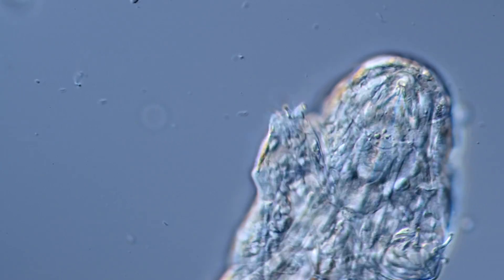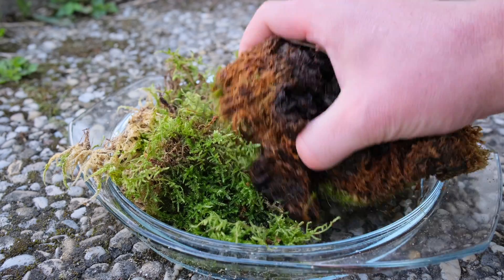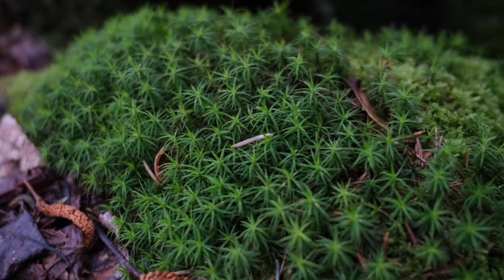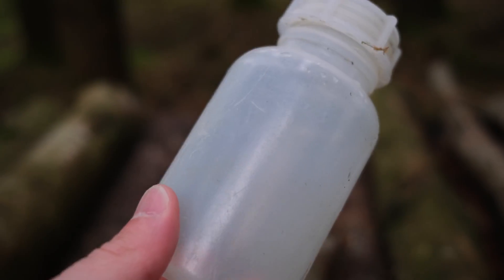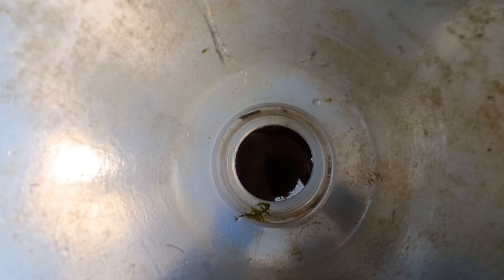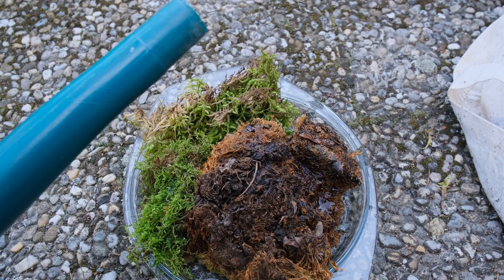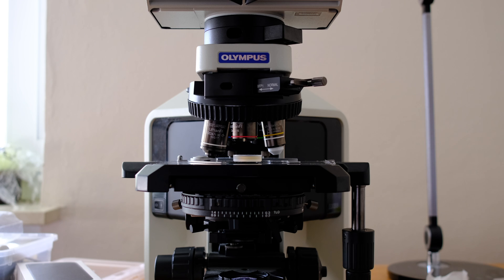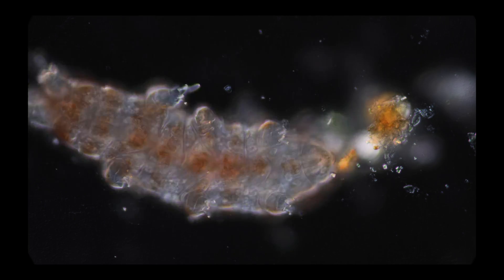How to find Tardigrades?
Tardigrades? Tardigrades are awesome! Or should I say "water bears"? Or even better "moss piglets"? In this video I will give you guide to find your very own water bears! You will be astounded how simple it is. Good luck hunting and enjoy the company of your new micro-pets!

0:00 Intro
0:47 How to find Tardigrades?
1:30 Methods to sample Moss and to extract Tardigrades
6:05 How to find Tardigrades under a Microscope?

Microscopes used:
Olympus CX43
Olympus BX53

Cameras:
Sony A 6400
Fuji XT4
Canon R5